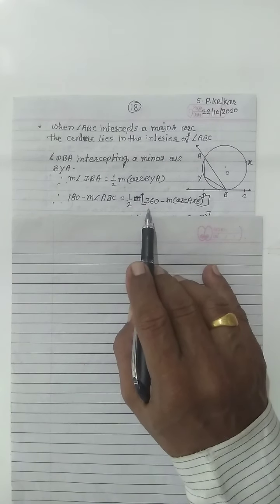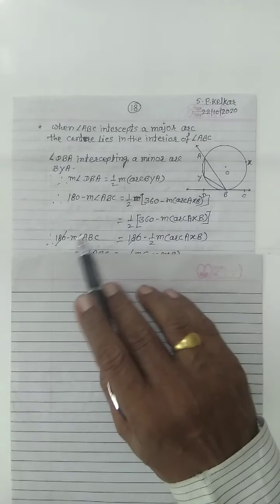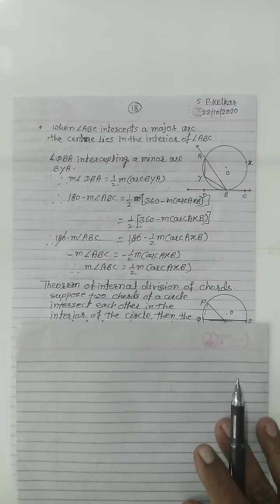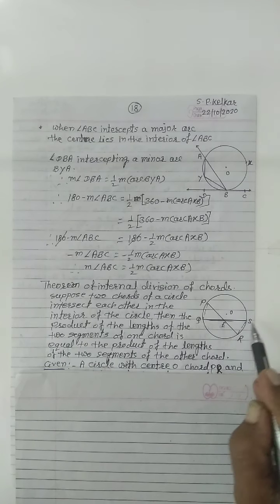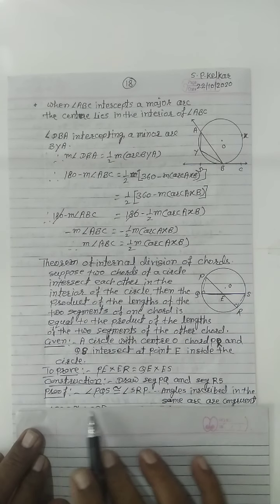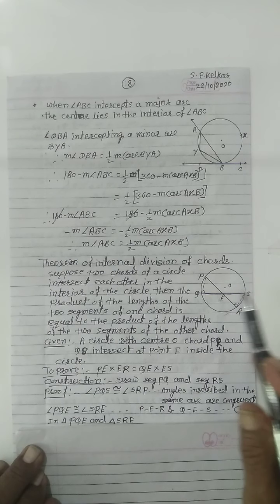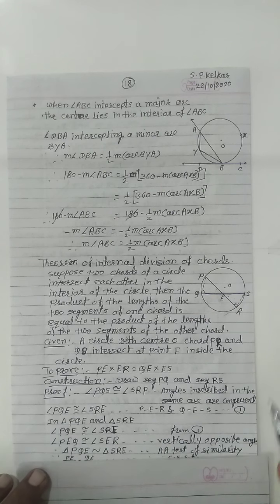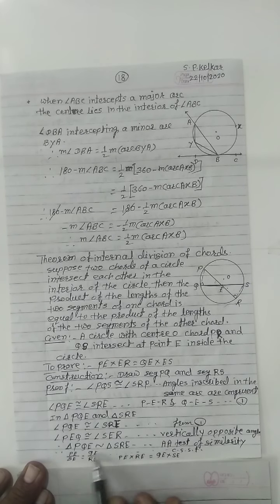10th Class, Maths-2, Circle ⭕ Lecture-16, Kelkar Sir 22/10